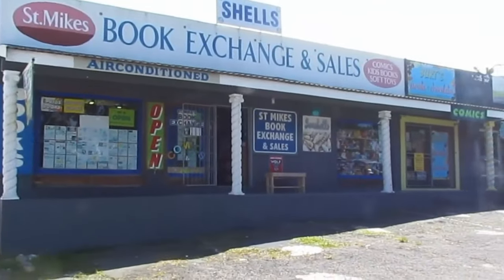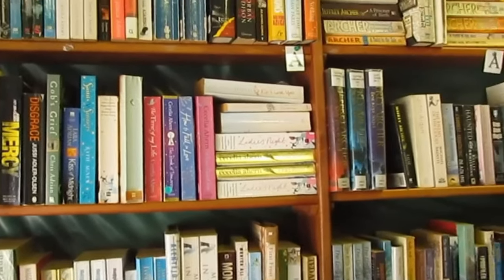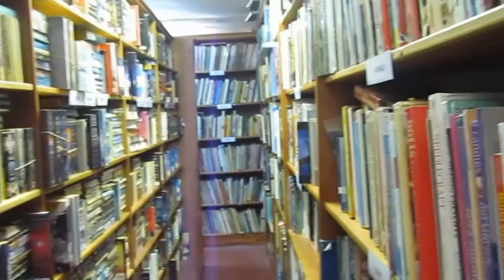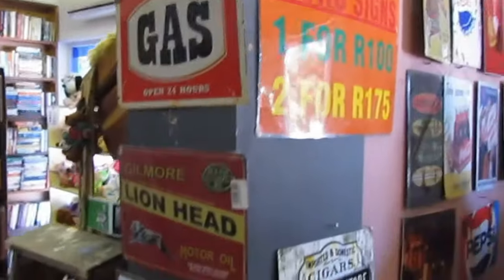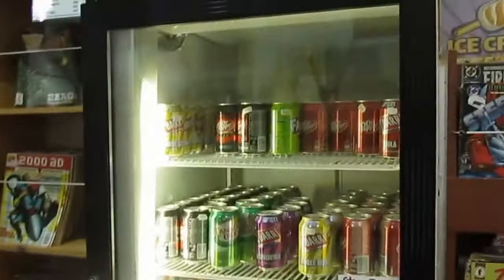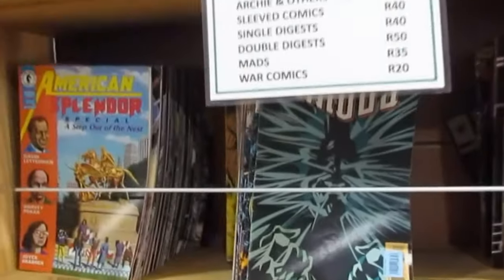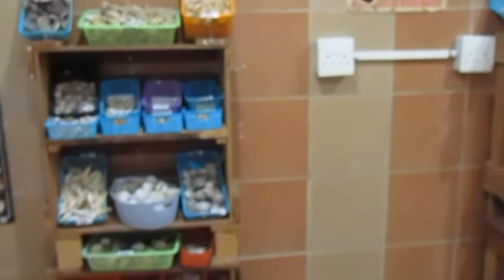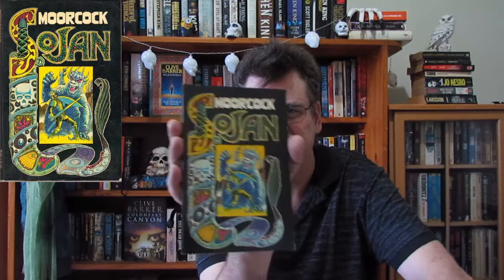Tour of our remote 2nd Hand Bookshop in SA + Haul, including Horror, Vintage Sci-Fi and classics.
Booktuber mentioned:@Michael_Wertenberg